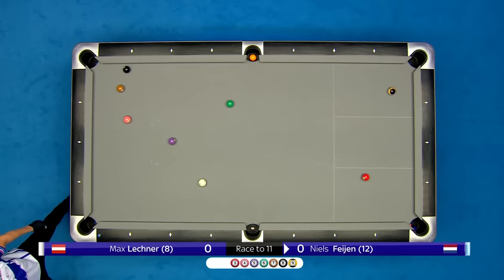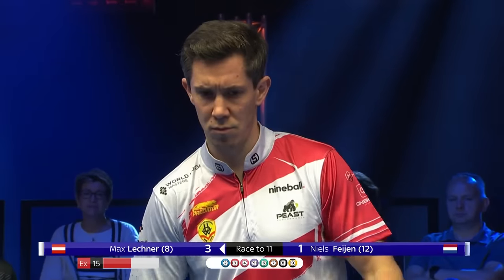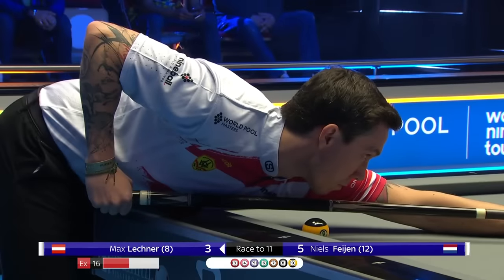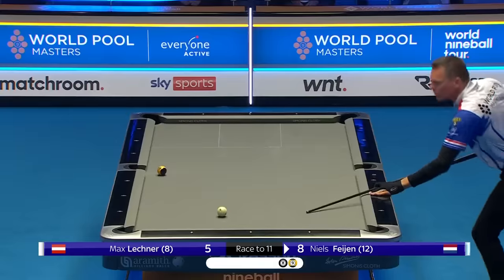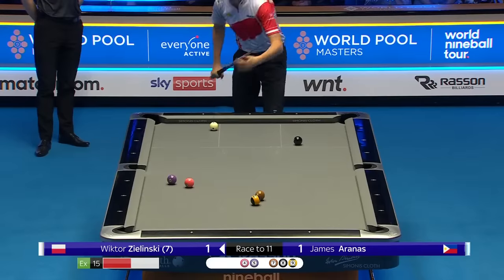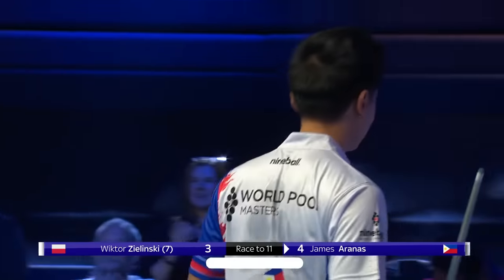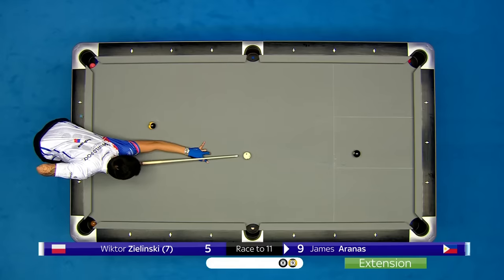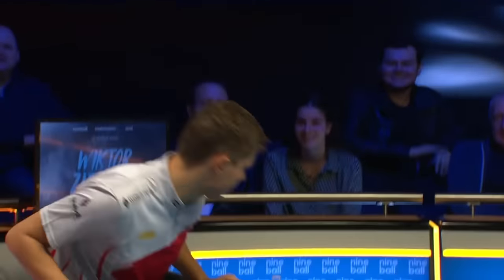QUARTER FINALS | Highlights | 2023 World Pool Masters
Highlights from the first two quarter finals at the 2023 World Pool Masters featuring:

- Max Lechner vs Niels Feijen
- Wiktor Zielinski vs James Aranas